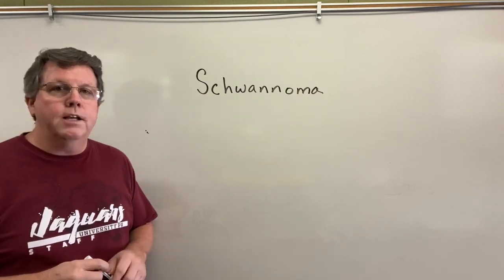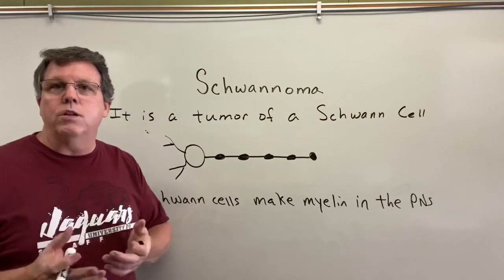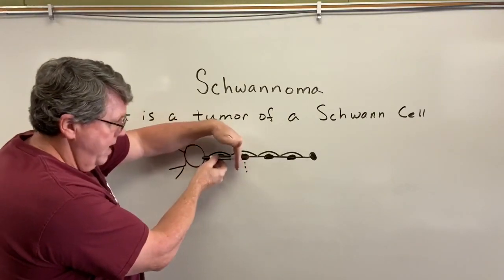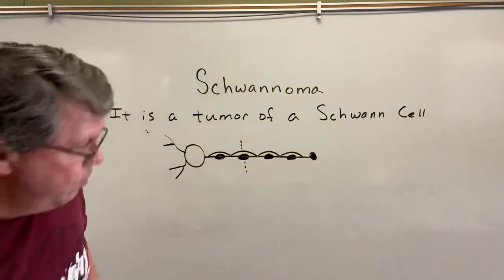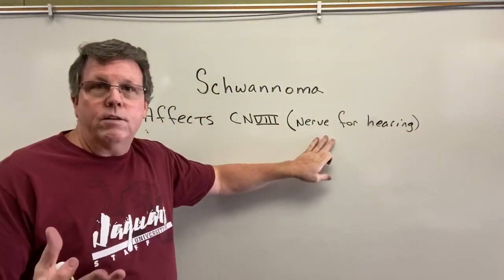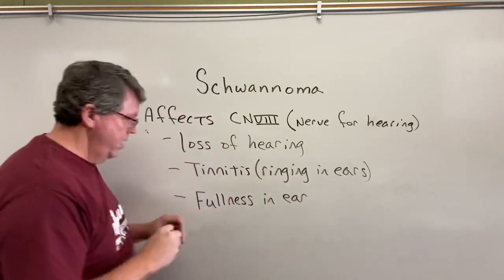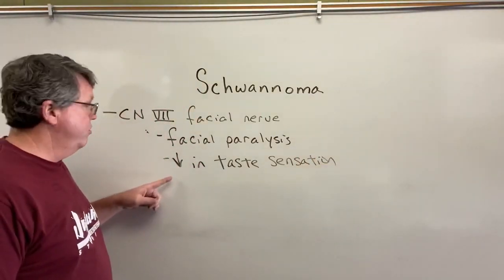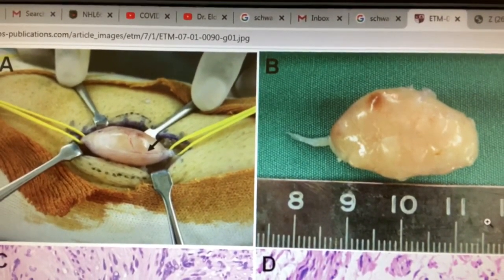Schwannoma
Schwann cells are glial cells in the PNS that make myelin. I this video I talk about tumors of the Schwann cells called Schwannomas. that make make videos about anatomy and physiology that are part of my class.